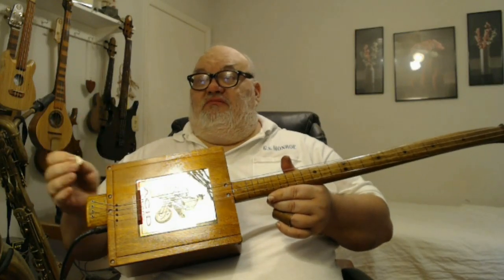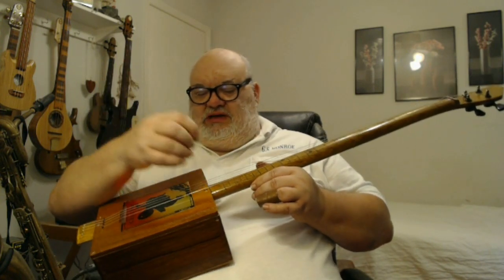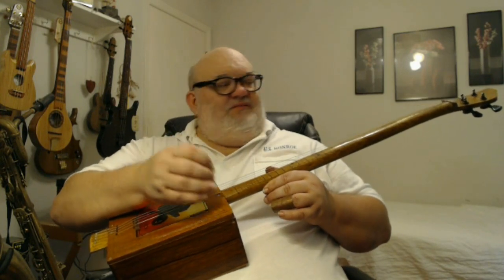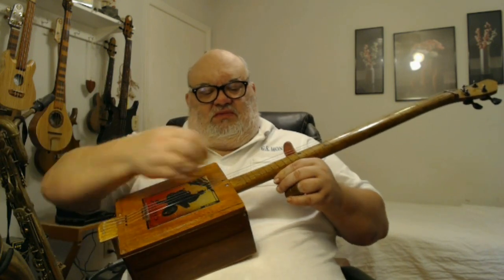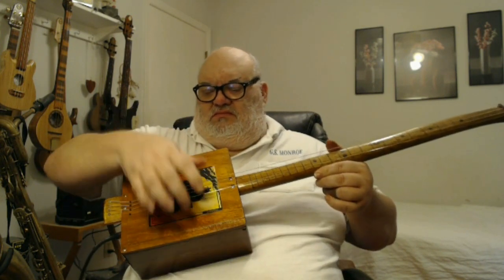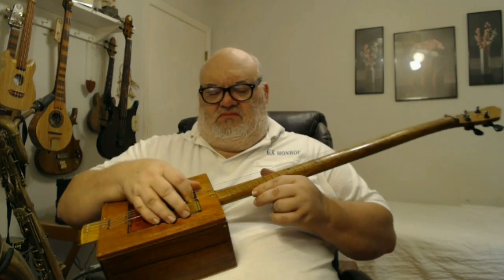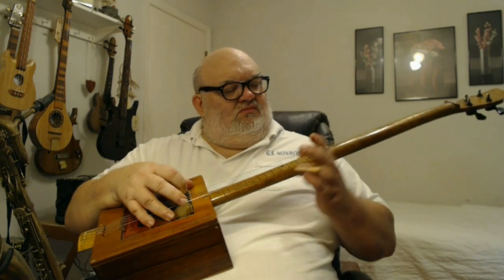Acid Ax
Acid cigar box guitar, 4 string.
Hickory Ax handle neck.
For sale on Etsy